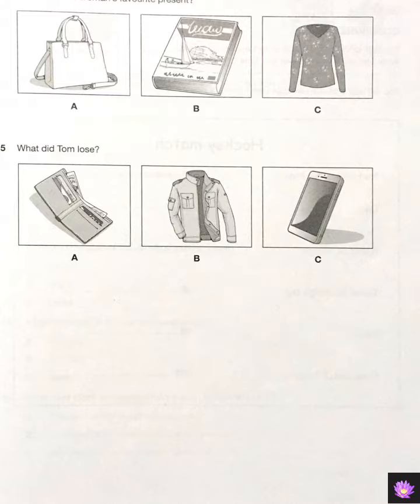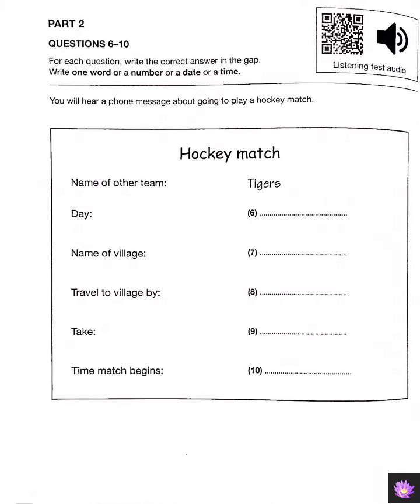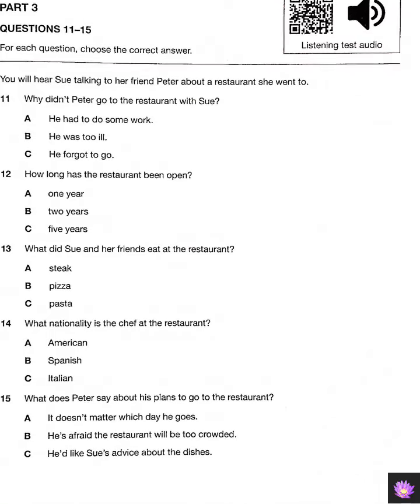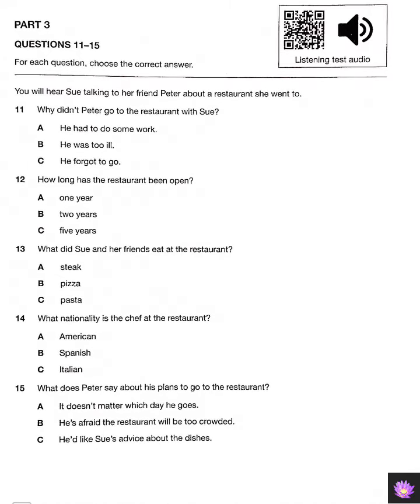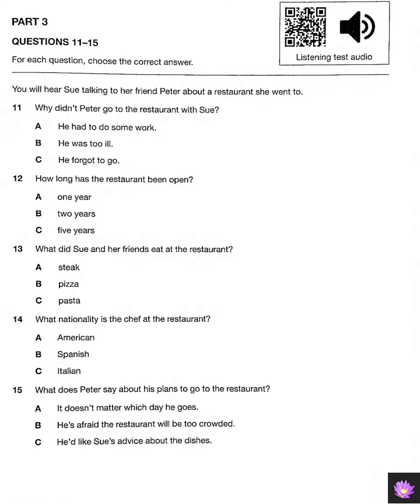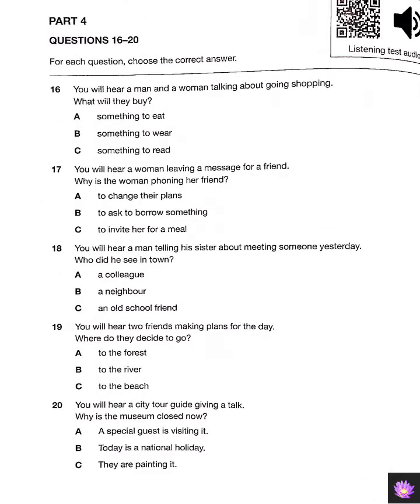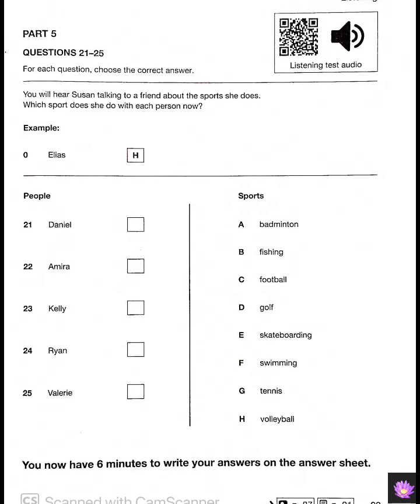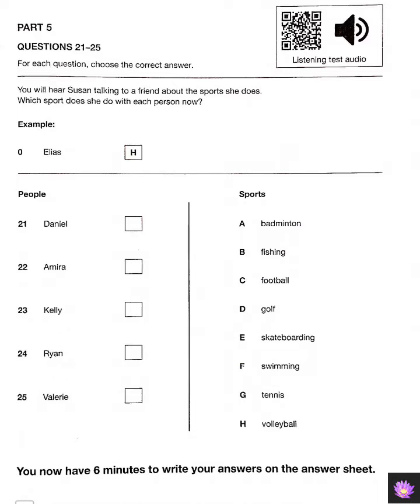A2 KEY 2 (Authentic Practice Tests 2020) Listening TEST 1 (part 1-5) with answers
0:18 - test one there are five parts
7:00 - part two
10:43 - part three
14:26 - part four
21:24 - part five
31:43 - that is the end of the test